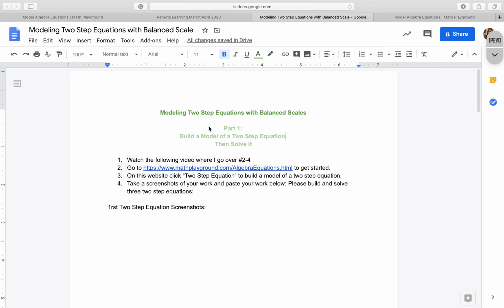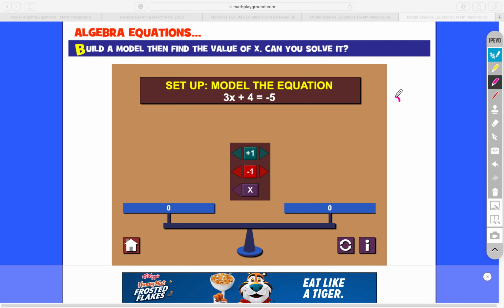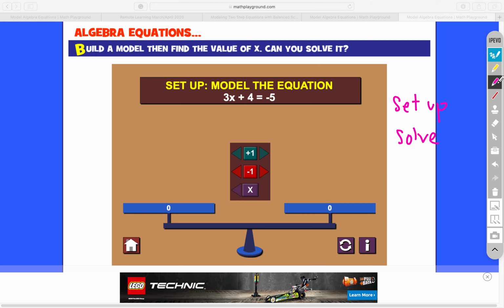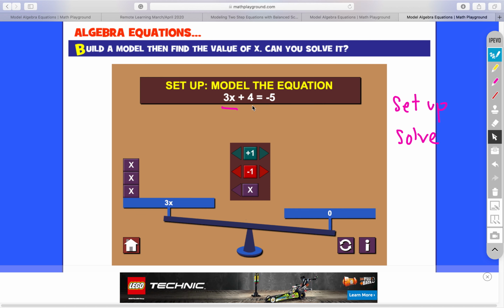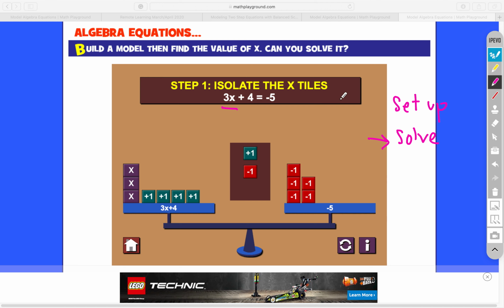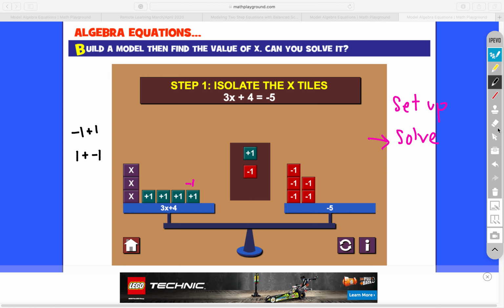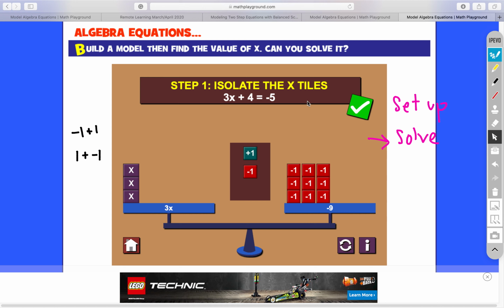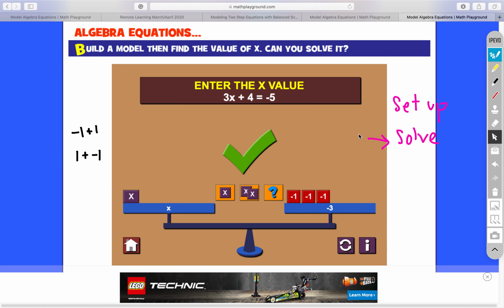How to Model Algebra Equations with Balanced Scales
Here is a great website where you can model algebra equations with balanced scales and then solve them:

In this video I talk about how the process works.